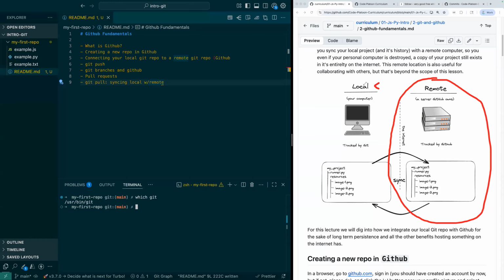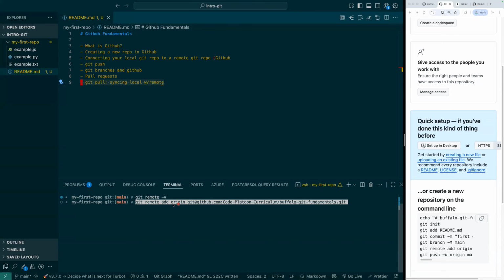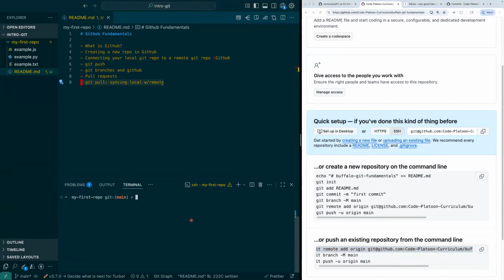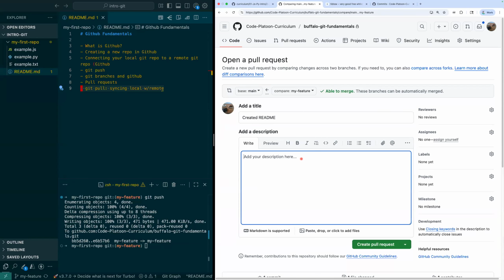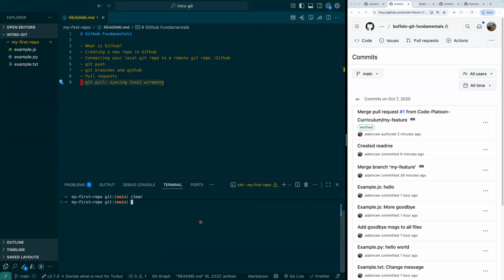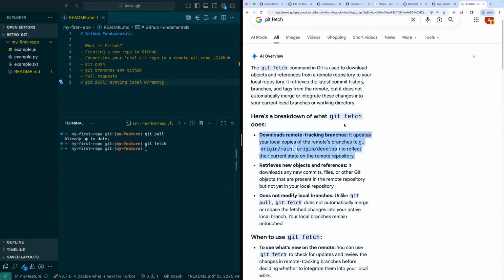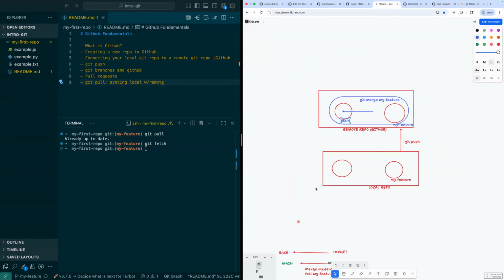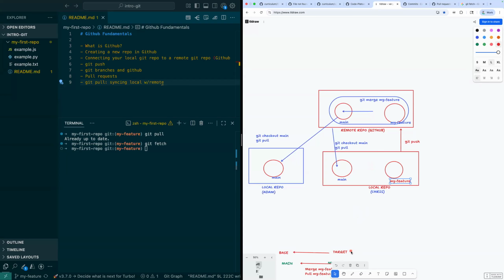2 Intro to Git & Github Part II